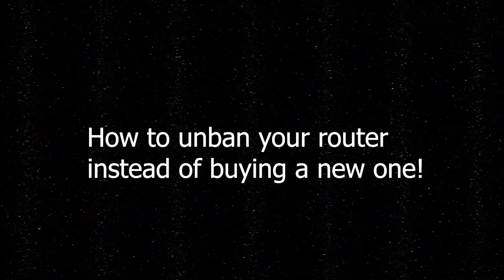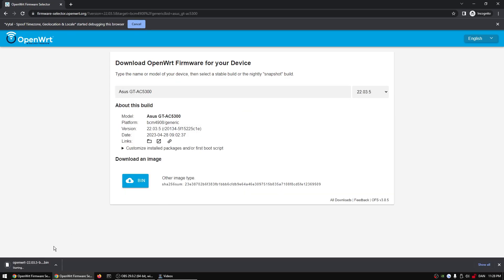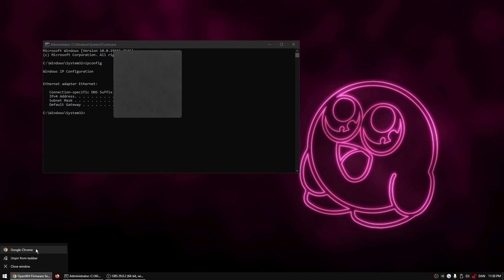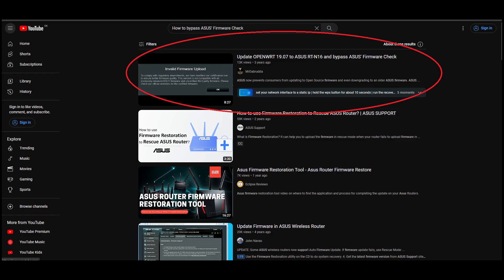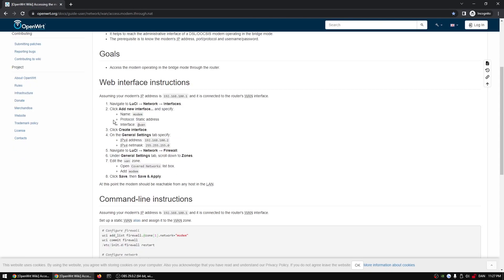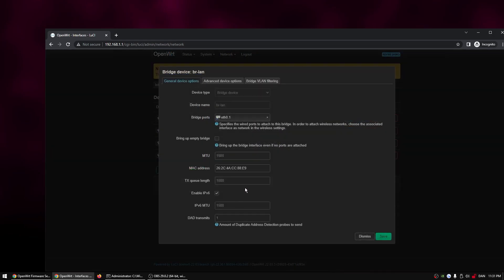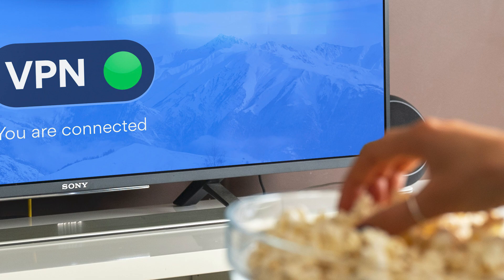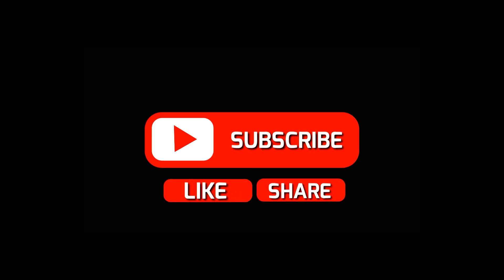How to unban any router (free) change router mac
In this video I am going to show quite fast how to unban your router for free. If you get banned you don't have to buy a new router!
video about how to bypass asus firmware check